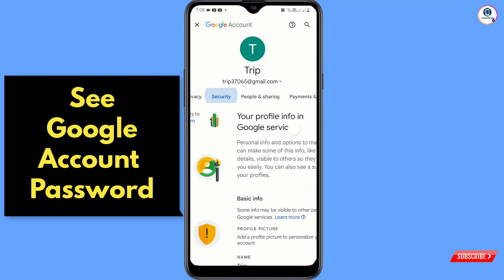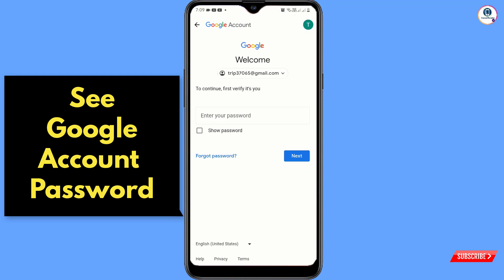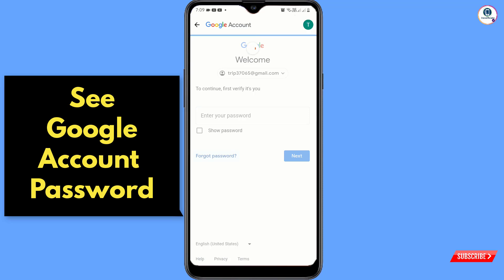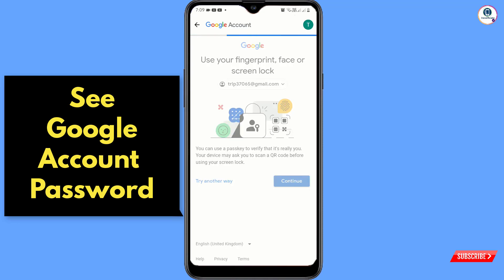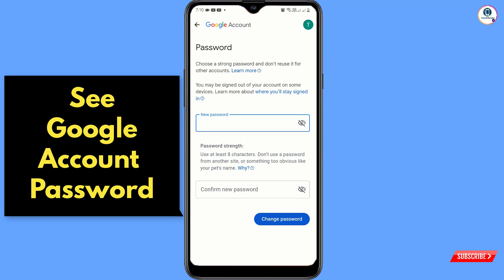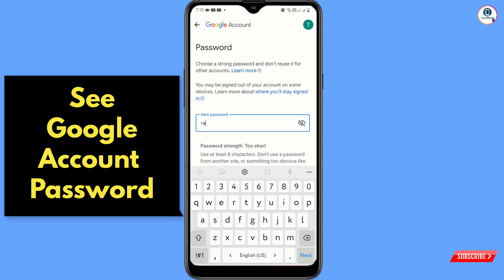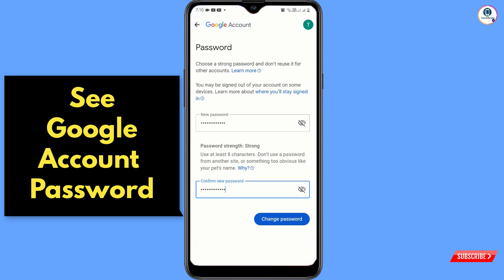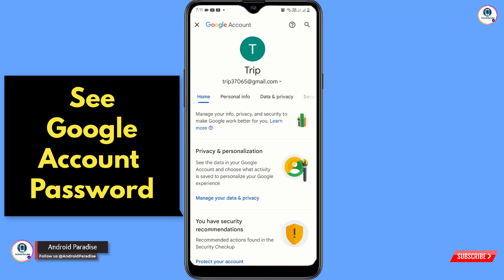Google Account Recovery | Google Account Password Recovery 2024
In this video we’re going to show How to Recover Google Account without email and phone number 2024 in a recognised device ,How to See Google Account Password on Android 2024.

1. how to recover gmail account without phone number and recovery email 2024

2. How to recover gmail id 2024 cant sign into gmail

3. how can i recover my gmail account without verification code?

4. gmail account recovery without phone number and email

5. how to recover gmail account without phone number and recovery email

6. google couldn't verify that this account belongs to you

7. gmail account recovery without phone number and email

8. how to recover gmail id without recovery email

9. how to recover google account without phone number and recovery email

10. how to recover google account without phone number and recovery email

gmail recovery

gmail

Time Stamps:
0:00 intro
0:05 Google Account Recovery | Google Account Password Recovery 2024 | Google Recovery 2024

ANDROID PARADISE

KEEP SUPPORTING